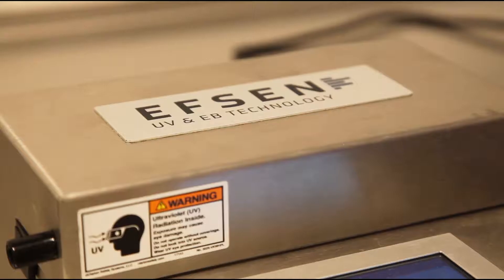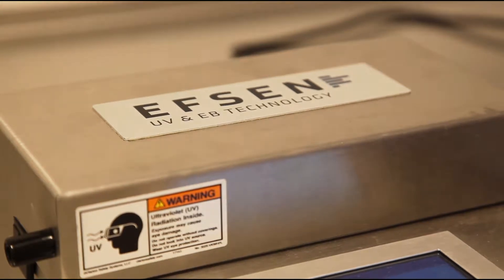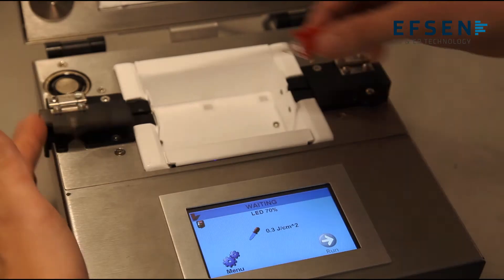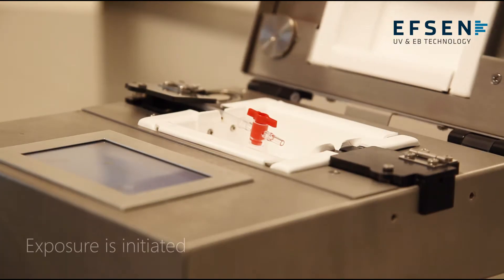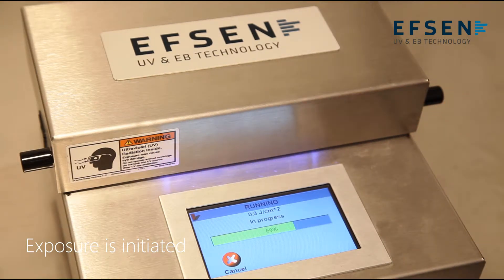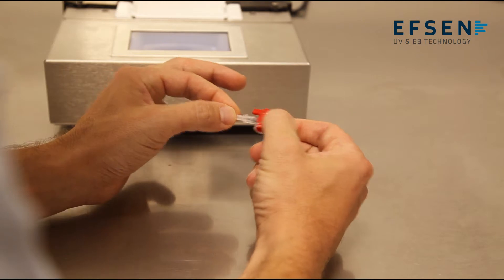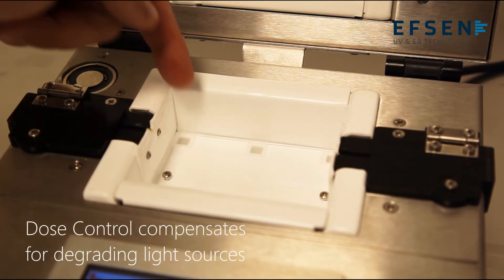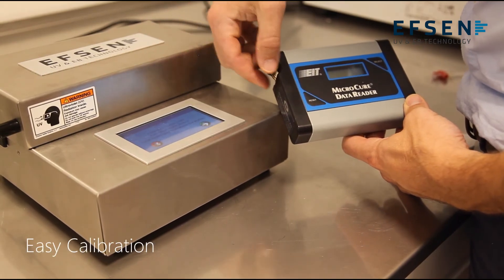Demonstration of the Vela MiniCure3D™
Vela Technologies provides complete engineered systems for your UV curing production lines using their proprietary VelaCure 3D™ photo-induction chamber.